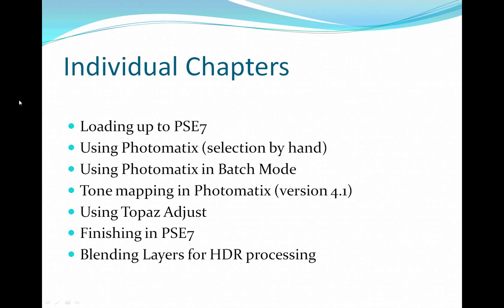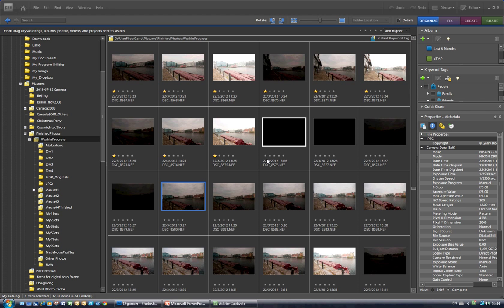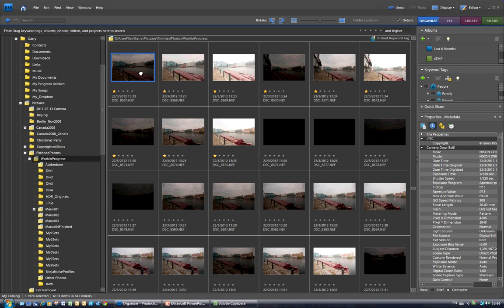HDR_PhotoProcess_Demo_01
My preparation steps before invoking Photomatix